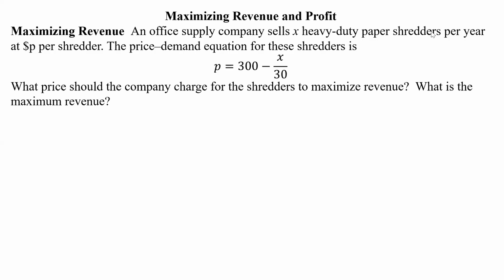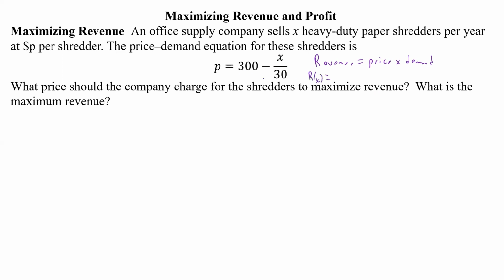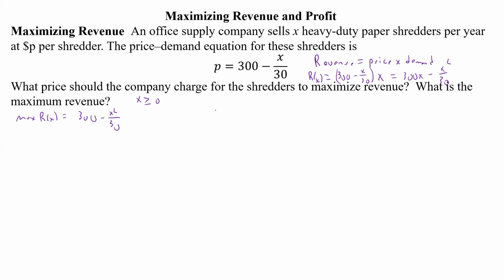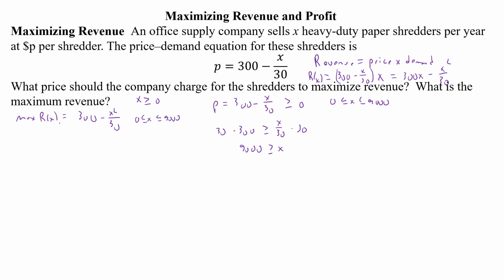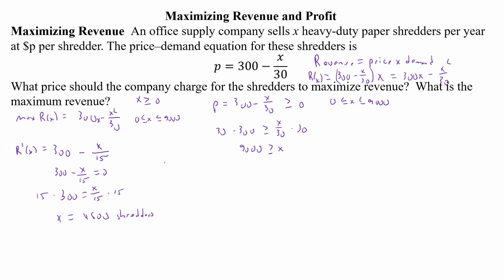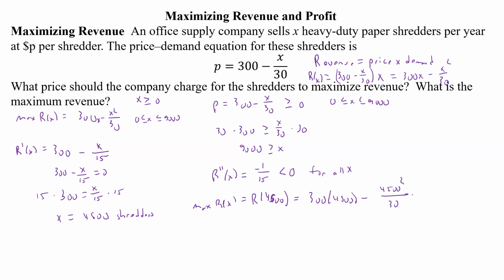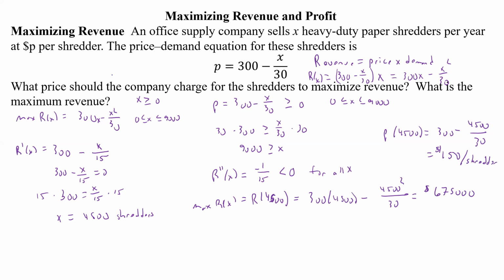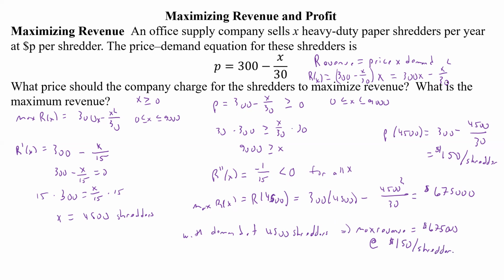11.6 Pt III